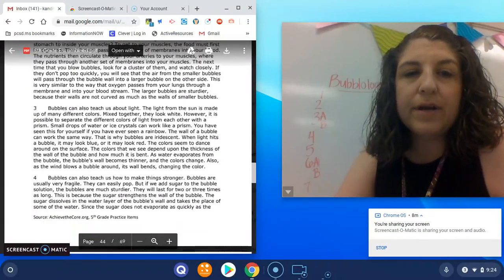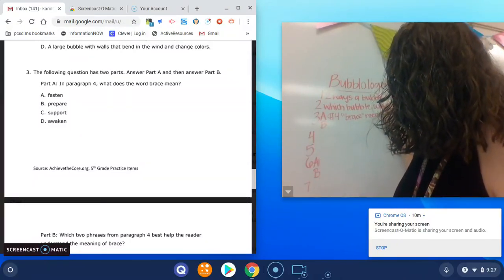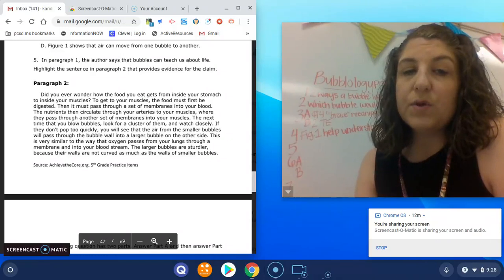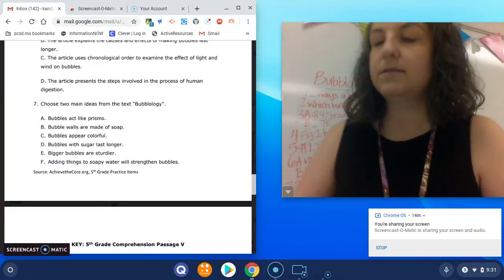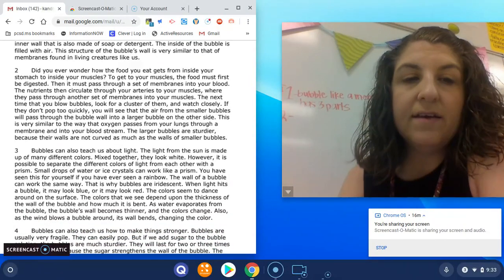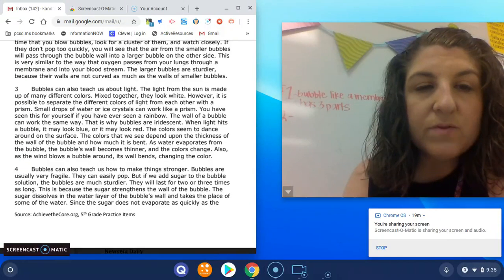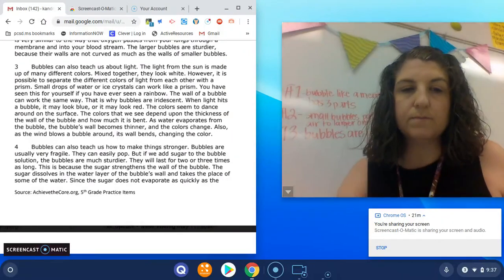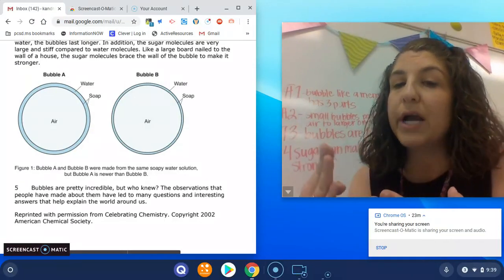5th grade- RI Standard Test Prep.webm